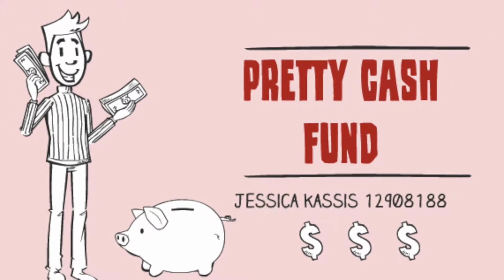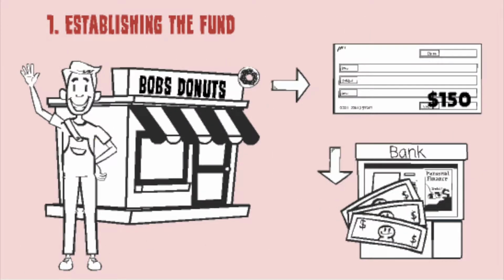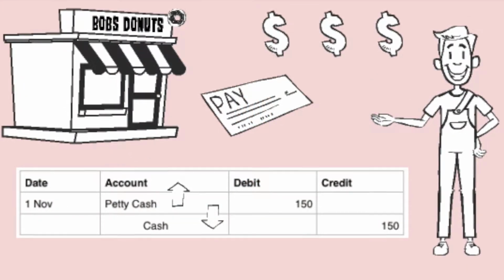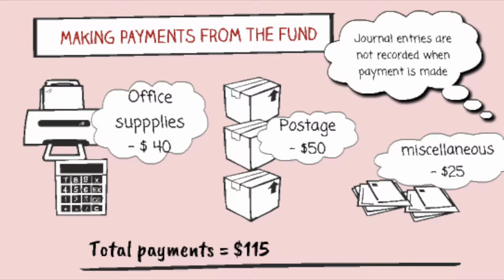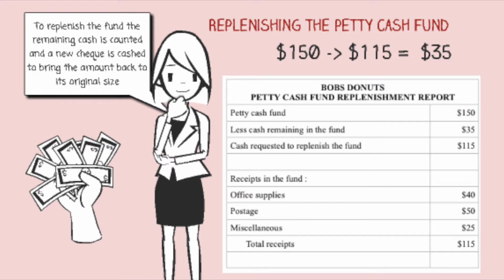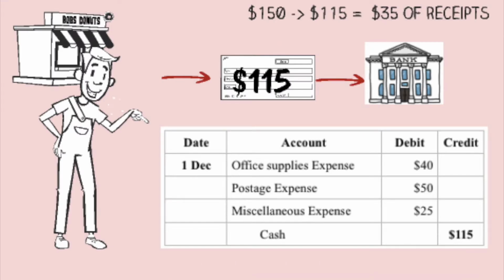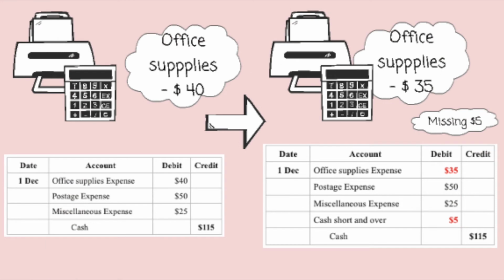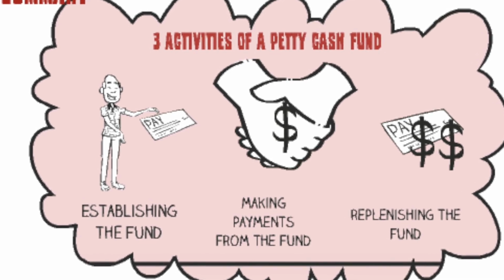Petty Cash Fund Screencast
UTS Accounting A , Petty Cash Fund Screencast  , Jessica Kassis 12908188